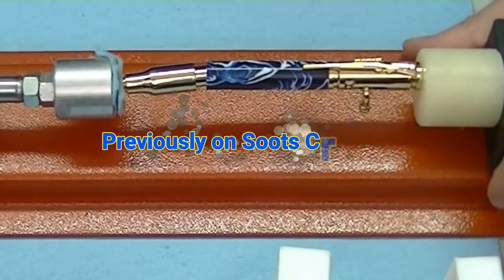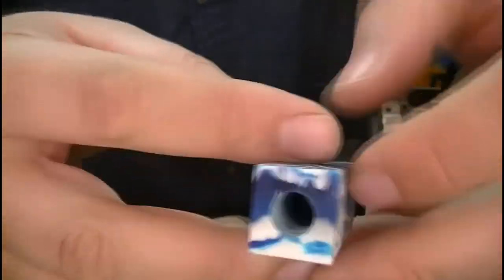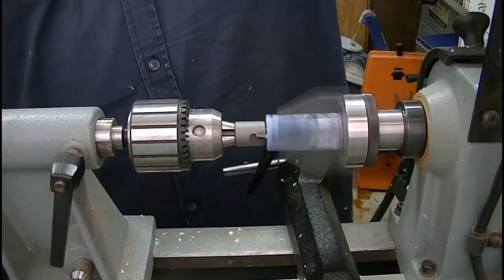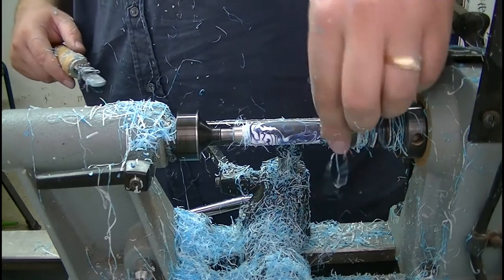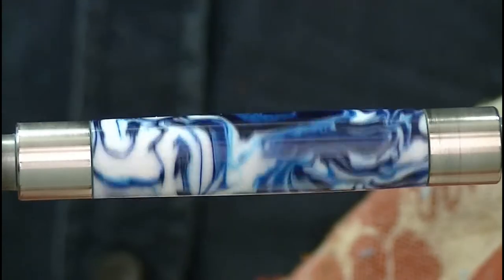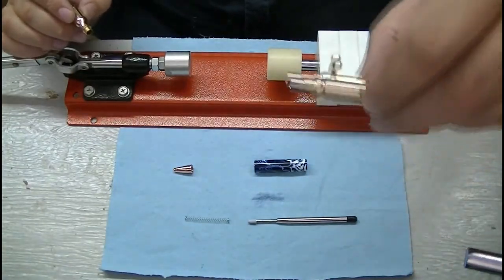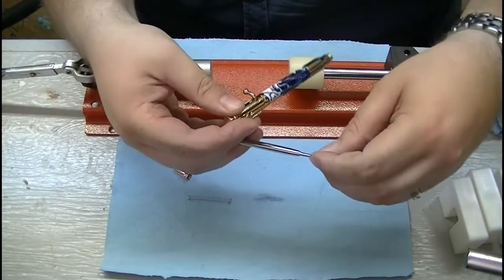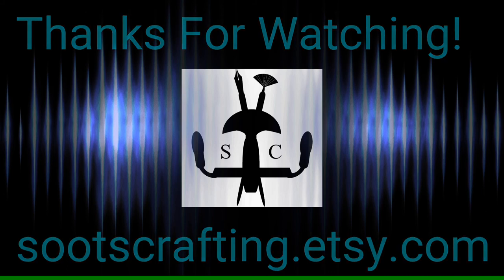Resurrecting the Gold Bolt Action with Blue Swirl Pen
When you last saw me, I had just ruined a customers pen by assembling it in the incorrect order. In this video, I take the cut off from the pen and resurrect this Gold Bolt Action Pen so I can get it to my customer in time for her to give it to her husband as a gift.